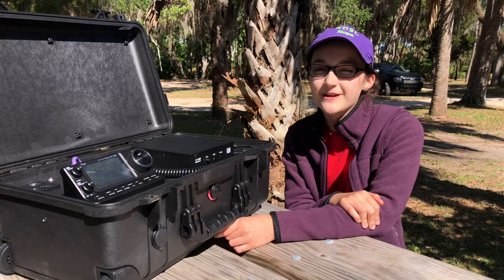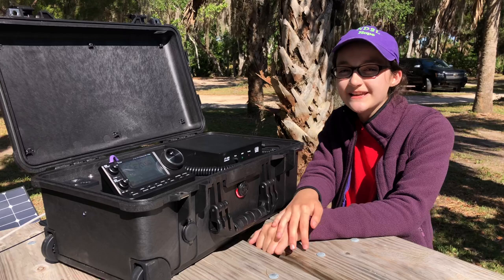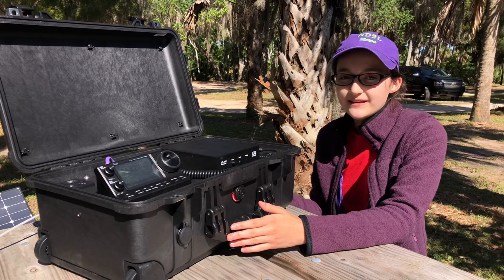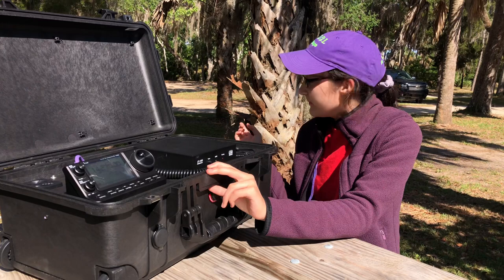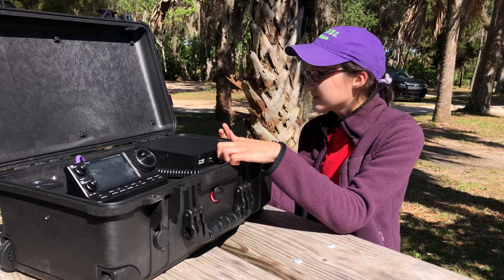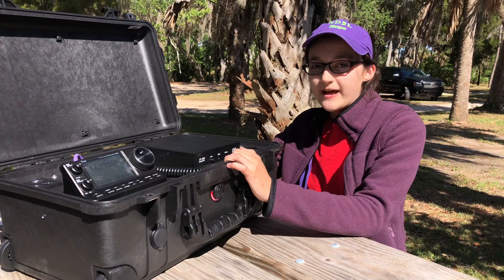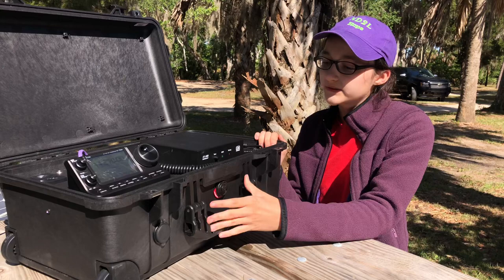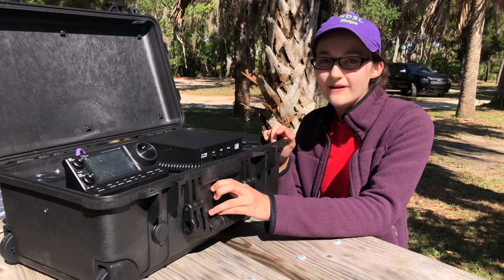This Ham Radio Go Box is in an Airline Carry-On Pelican Case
Many ham radio operators want to take their ham radio gear out into the field to get on the air.  A great way to do that is with a ham radio go box or go kit.  Ham radio operators often use their ham radio go boxes for Parks on the Air, DXpeditions, summits on the air, public service activities, and emergency communications.
 Ham radio go kits make it easy to take your ham radio gear on the go while protecting it as well.

Grace (KE3G), Hope (ND2L) and Dad (WX4TV) have been hard at work building a new all-in-one HF/VHF/UHF Shack-in-a-Box that contains an Icom IC-7100, an LDG IT-100 tuner, and a Bioenno Power 30AH LiFePO4 battery with a Bioenno Power solar charge controller. The girls like to call it the "Super Awesome DXpedition-in-a-Box."  We will soon be offering this ham radio go box at our You can also get your Bioenno Power products through our website as well!

This amateur radio go kit is contained in a Pelican 1510 IATA carry on-approved case and it weighs in at just under 34 lbs.

YouTube has disabled commenting on our videos because the kids are minors.  Please join us in our Facebook group so you can comment and interact with us!